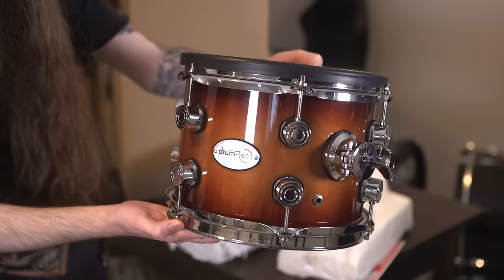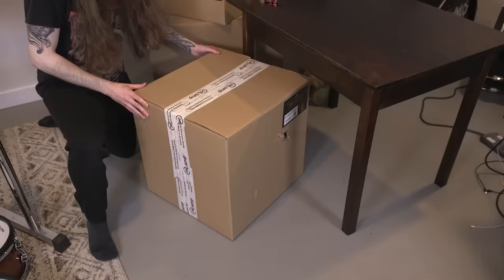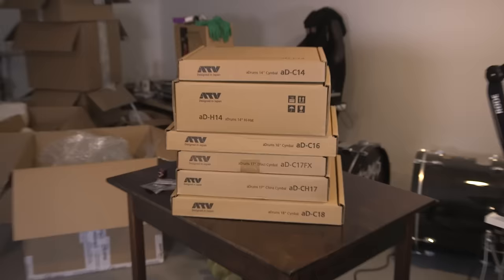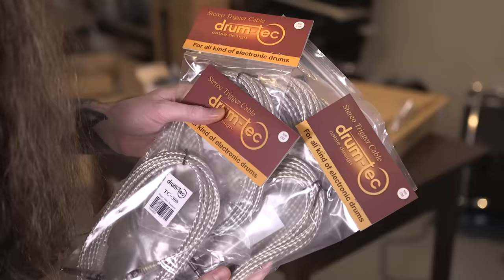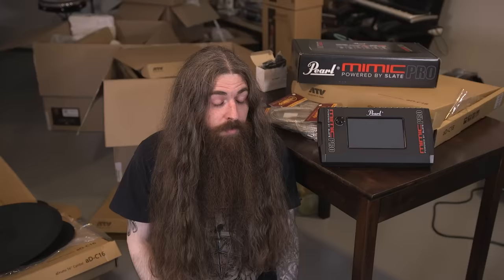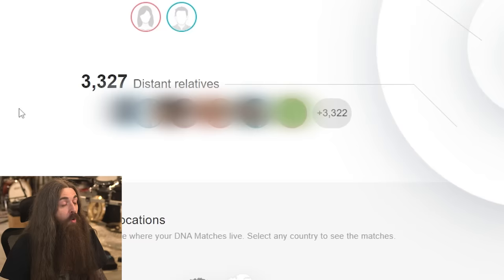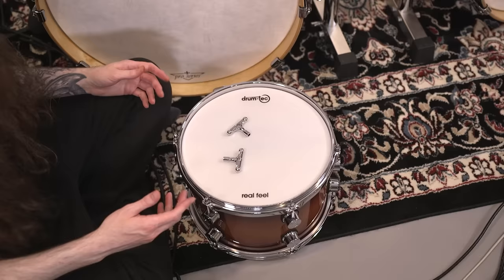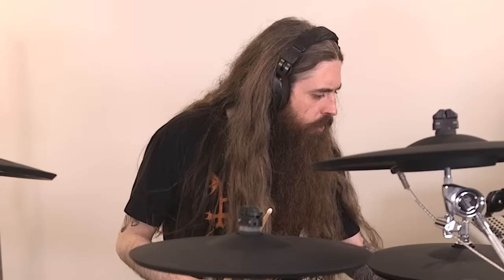The Best Electronic Drum Kit of 2024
66Samus
17-2595 Main St
Winnipeg, Manitoba, Canada
R2V 1M5
(Packages MUST be sent via Post Office, do NOT send with UPS/Fedex etc)

Video edited by Zygo Media & 66Samus and was made possible thanks to Patreon support from Ashe Cordiner, Braden Ward, Carl Egan, Christian, Petropolis, Even Vangsnes, Ben Nickless, Kyle Castronovo, Sean Farmer, Timothy Bush, go_licpgm, Raymond C. Ortega, Patrick Trumble, Harrison, Tim Stump, Benjamin Gleason, John N, Preston Tabor, Joakim Jakobsson, jose miguel sanchez carmona, Matto137, Dominick Gonzales, Micah Gallagher, Anders Wedholm, CJ Wagoner, Brian Begnoche, Heather Eliason, GillRigged, Kirill Sviderskyi, Lilli Dilorenzo, Steve Peterson, Jedidiah Patton, Dave Klem, Christoffer Jaremo, Dylan Wells Anthony, James M Bonds, Garrett Morton, Kalebmp12, James Holt, Les Foy, DeeSlice Dime, Michael Counsell, Michael Murray, PowerChugger, Puppies On Acid, Alex Rips, Tony Antoniou, Toxic Duck, Cseh Donát, Billy Payne, Martin Gregurich, Victor Atroshchenko, Jordon Howe, hudson672, Paul Mason, Joseph Jimenez, Grindhead Jim, Alexander Toivonen, Cooper Dustman, Lainel Orbera, Mike Wells, Vicky Grandy, Patrick Thunder, Cole Dockter, Matthias Strecker, Korben Dallas, Lyndxn, Alec Stair, gnarlyranger, Jacoby Barnhill, Ondra Musil, Remi Kiwior, Justin King, Jan van Huizen, Kenny Johnston, Rob Fernandes, Michael J Coyne, Derek Schroen, Tomas Reyes, Mark Townsend, Tatoposte, Mateusz Zelnik, Jason Rager, boysef, MetalMusicianIT, Max Justice, Mike Silvestri, Miller Beer, Tomer Mandelbaum, Scottie Bizzle, Daniel Lindemulder, Justus JT Gilfillan, A Smith, Stanley, Chris, Drumstick Pony, Brandon Ruschill, Max Johnson, Scarlet Midnight, Evan H, Mark Cerundolo, Uncle John, Logan Black, Al Francis, Thomas Tallant, Cytex, Drumstick Pony, Paul Collins, Francois Vezina, Patrick Brochu, Jason Jacoby, Dante Escobedo, Dethroner, Brandy Wine, Yosefboi, trx007, Paul K, Casey Carroll, Evilstaticman, Marcus Birk, Scott Altern, Travis Mallory, James Logan Rose, Richard Liles, Beau Barnett, and many others.

OHHH YURRRRRR!!!